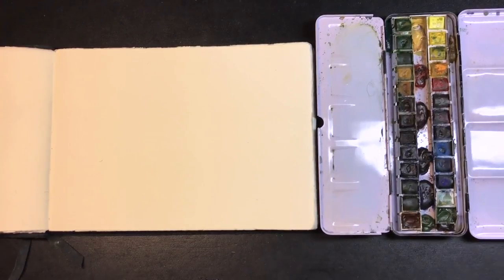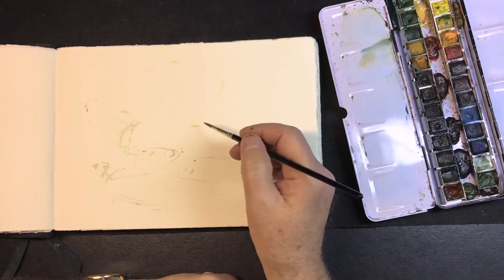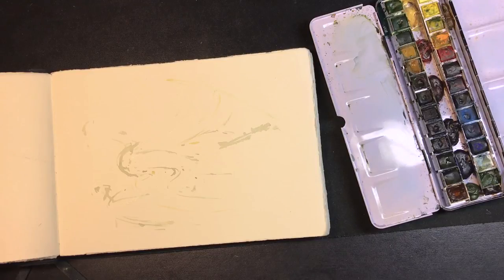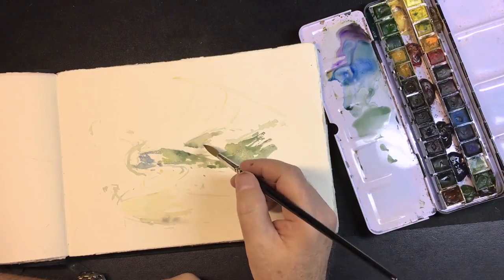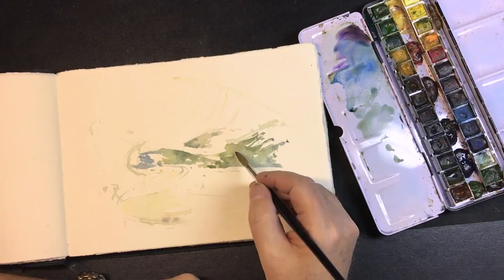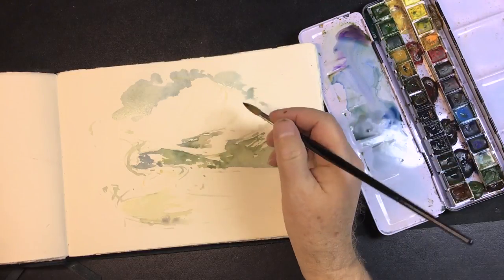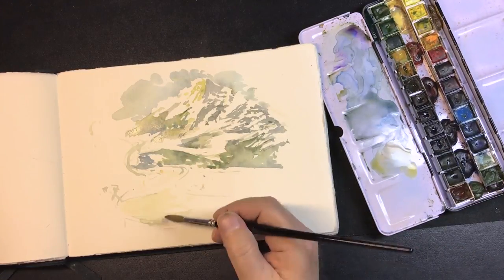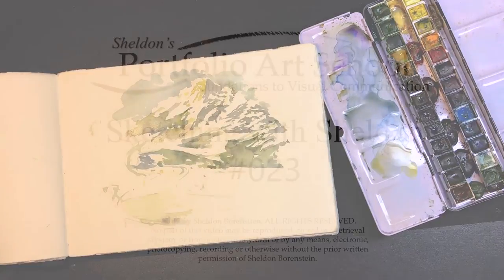Watercolor Landscape : Part 2 - SWS #023